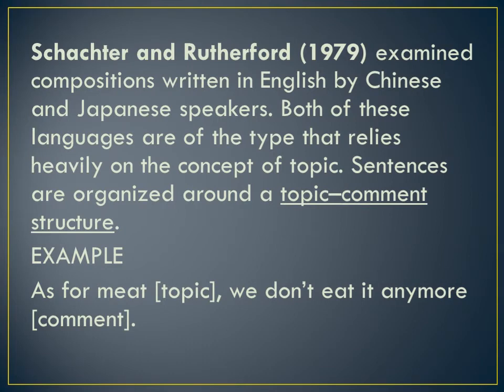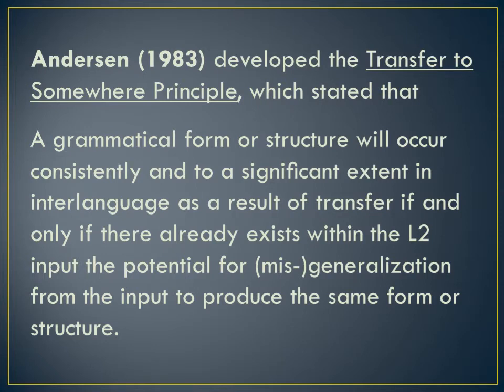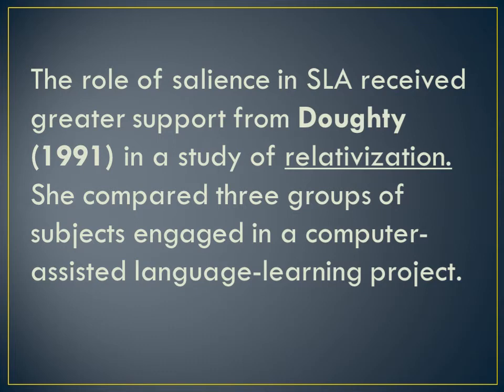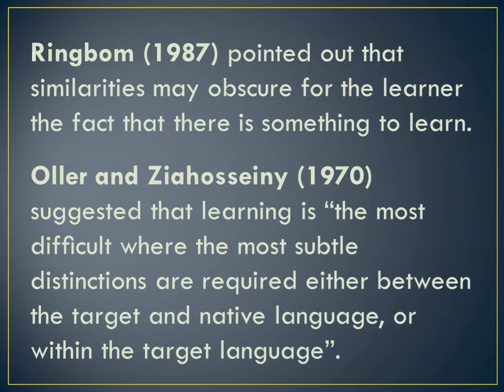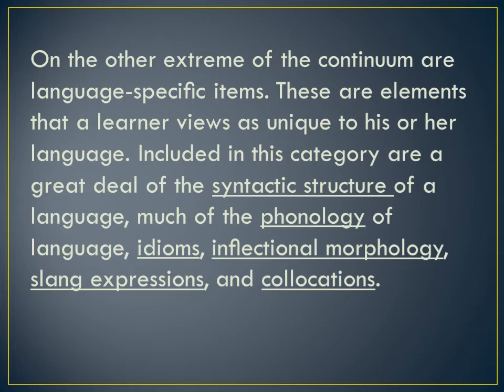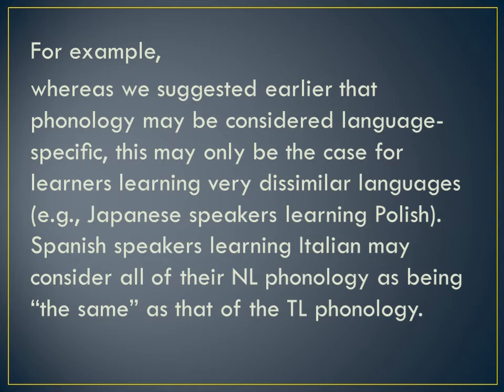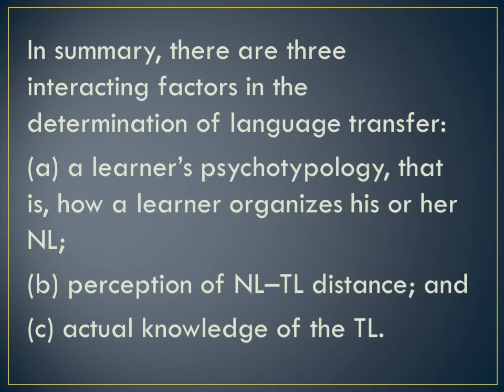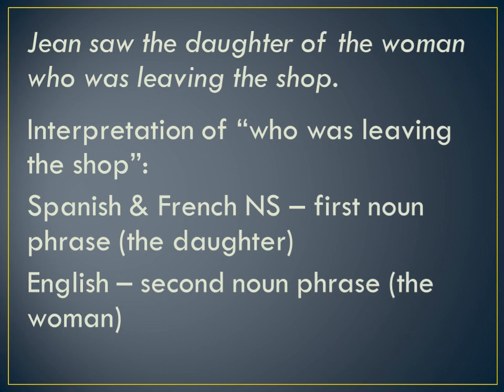Overproduction by Dell Maquiling